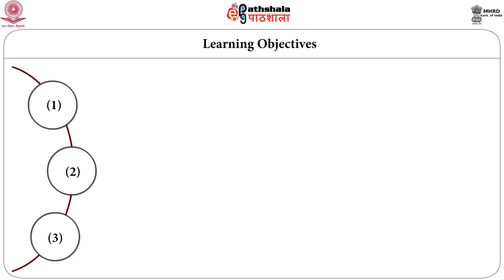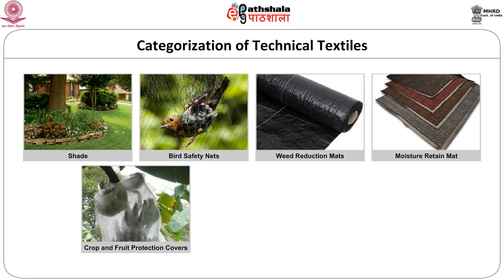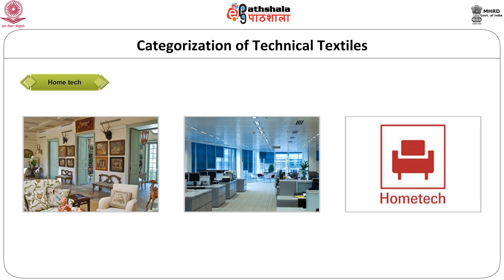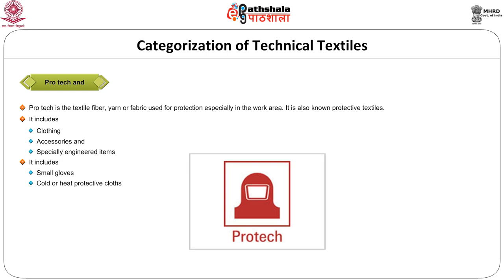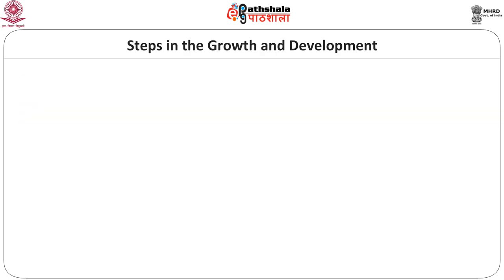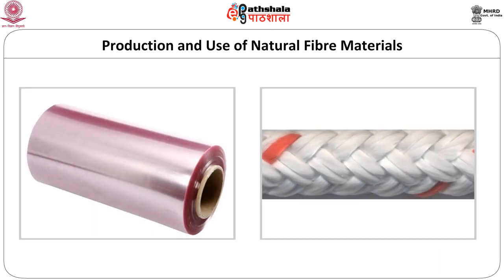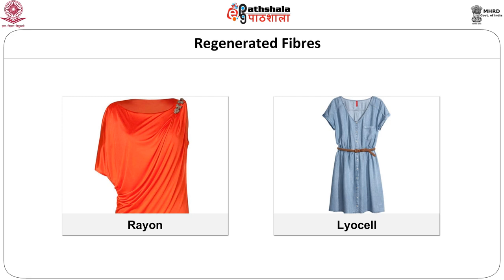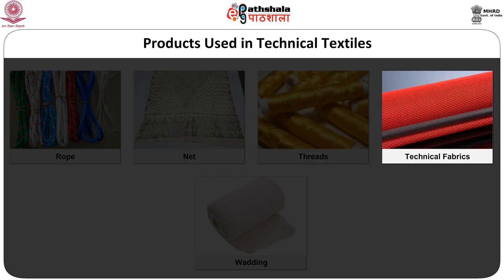Introduction to Technical Textiles